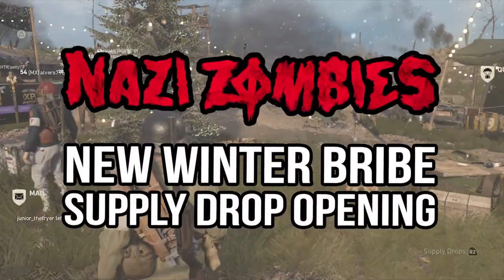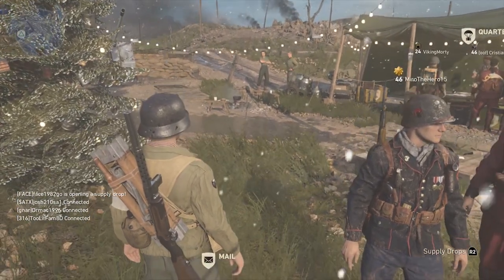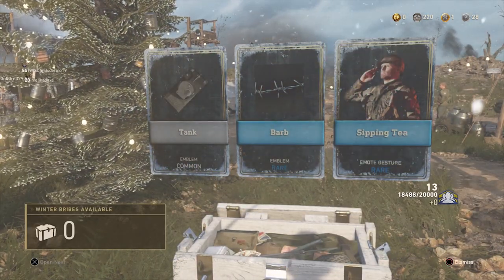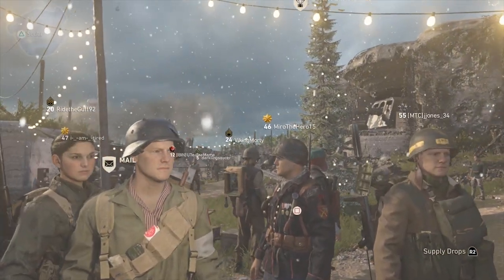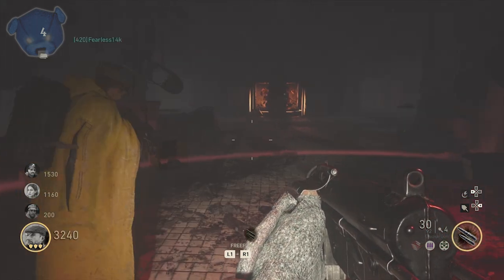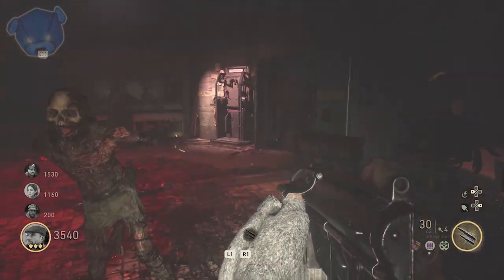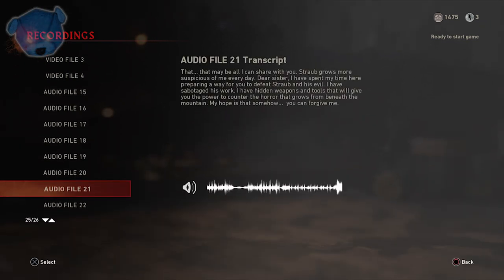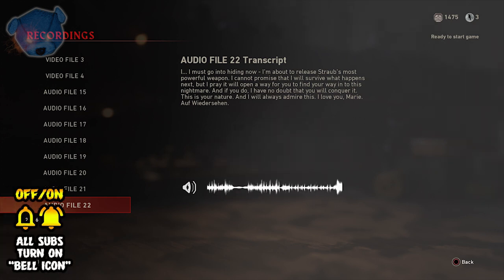WWII Zombies ☆ FIRST WINTER BRIBE CONTRACT!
Call of Duty: WW2 Zombies News! Winter Siege! New Winter Bribe Supply Drop! Duplicate Protected Contract! The Final Reich Update!